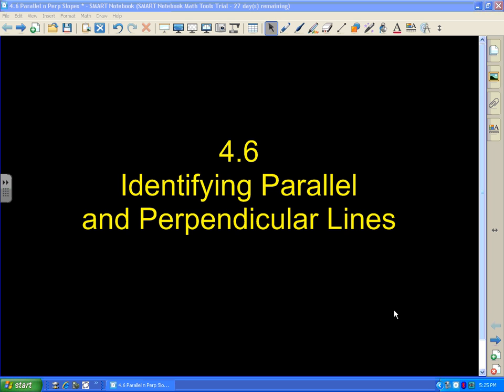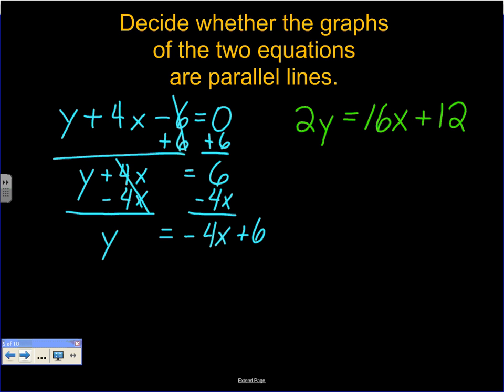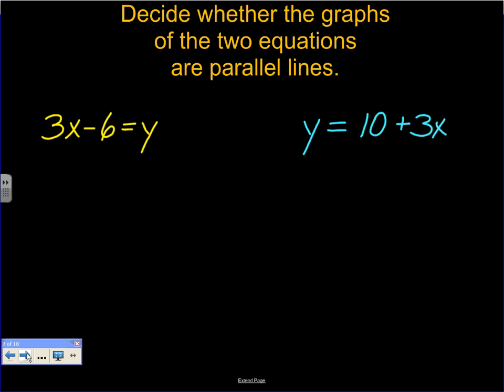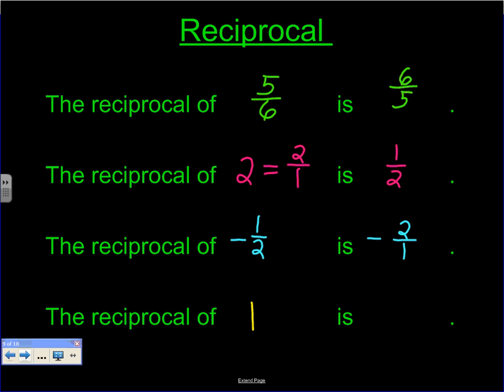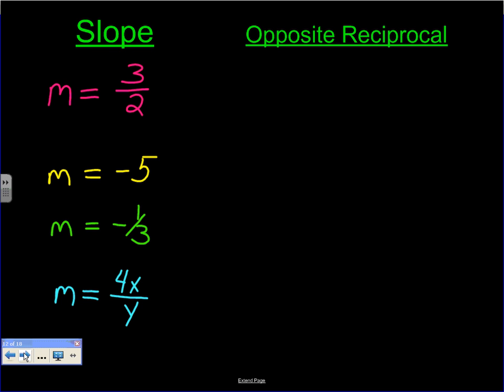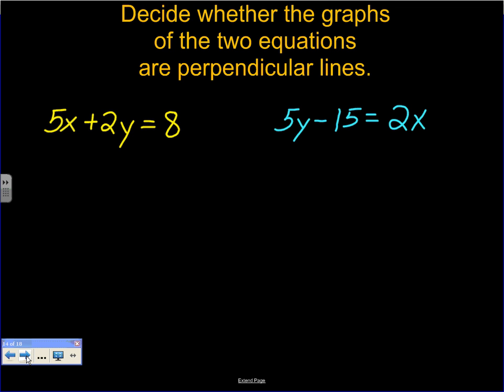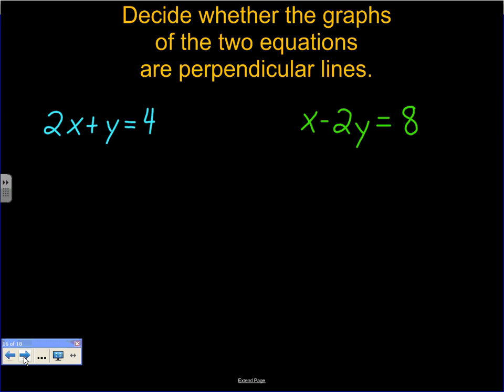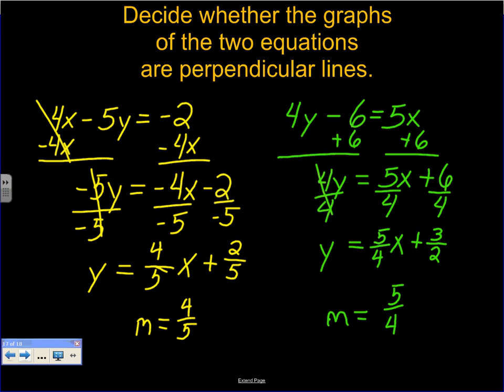4.6 Parallel & Perpendicular Lines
Learn how to determine if lines are parallel or perpendicular by investigating the slopes of the lines.